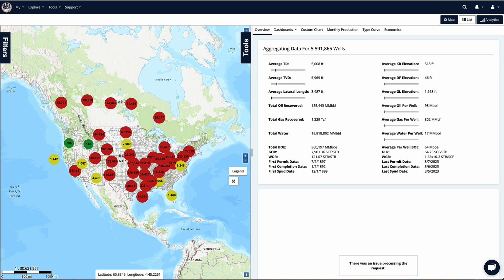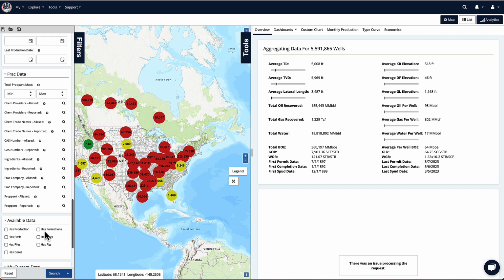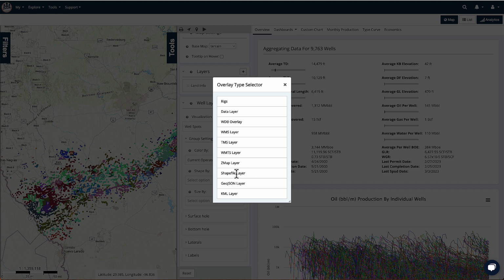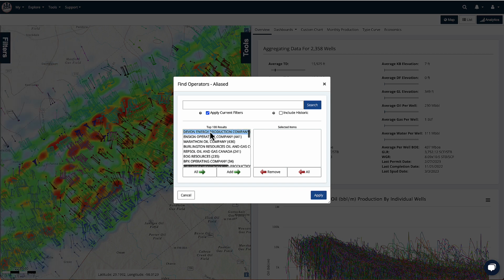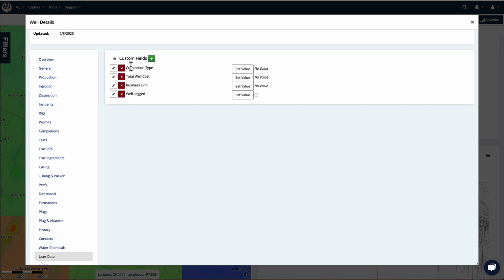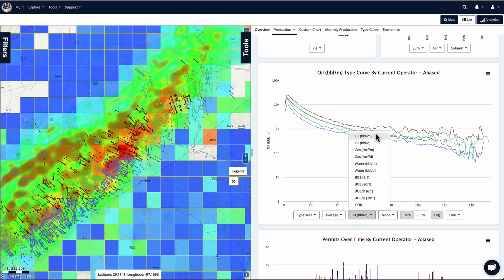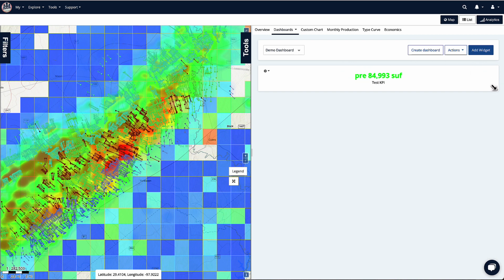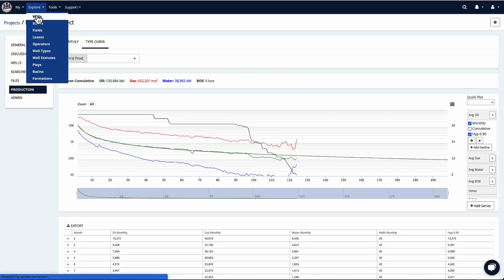Using WellDatabase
This is a recording of our Webinar from early March, '23.